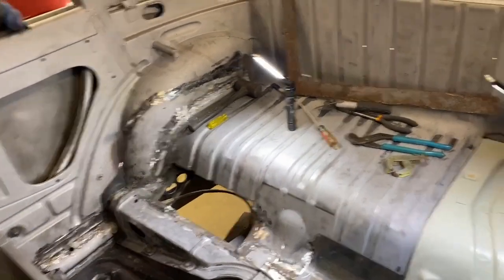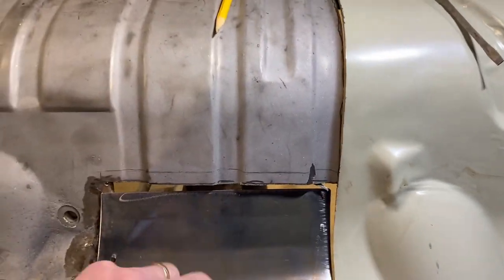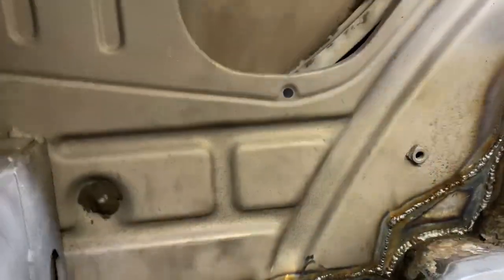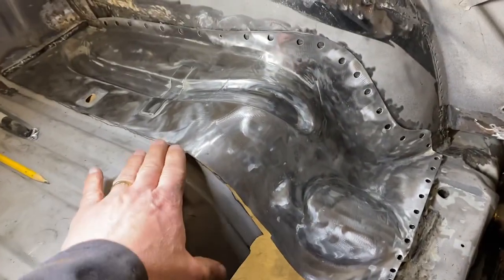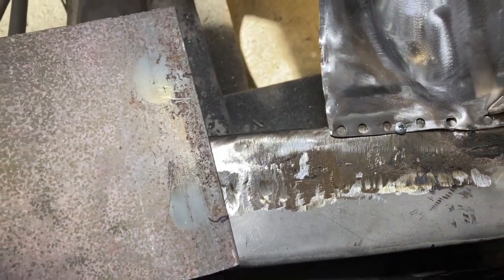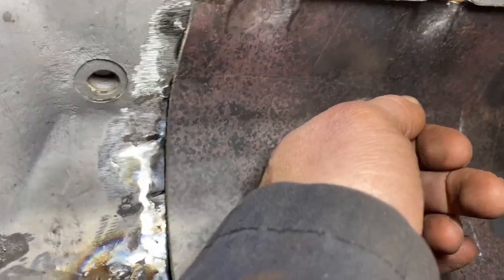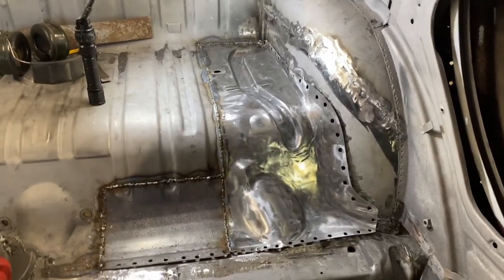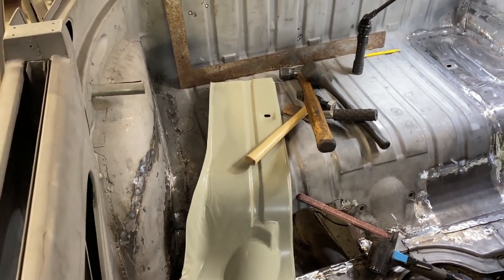1966 VW Beetle Convertible Restoration - Pt. 13 Luggage Tray Repairs Pt. 1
Things might finally start looking better!